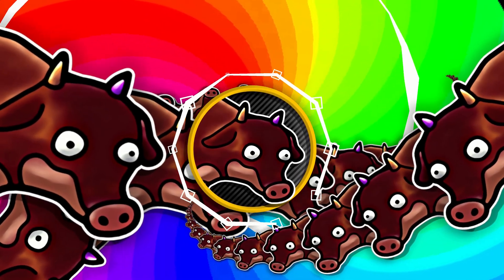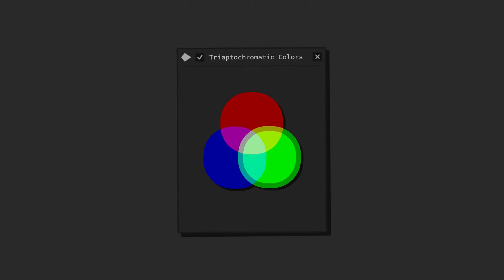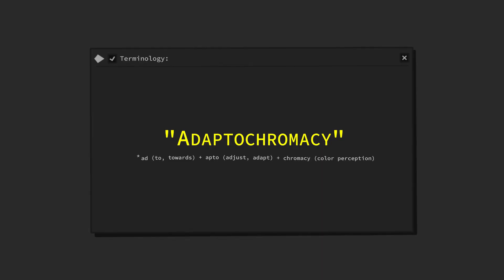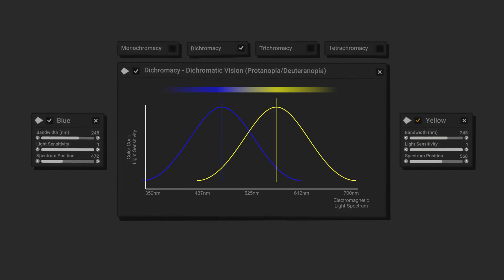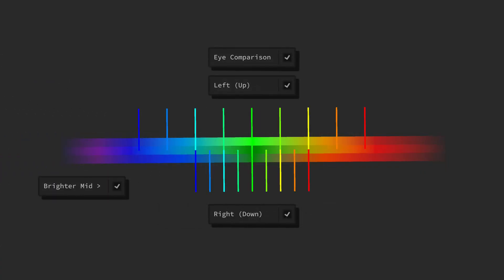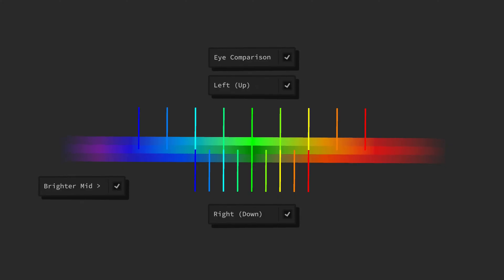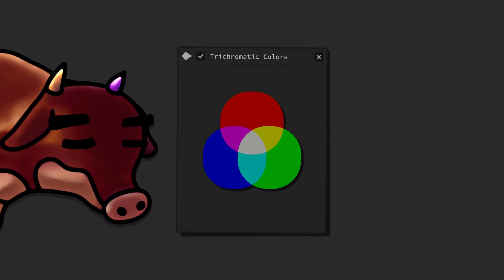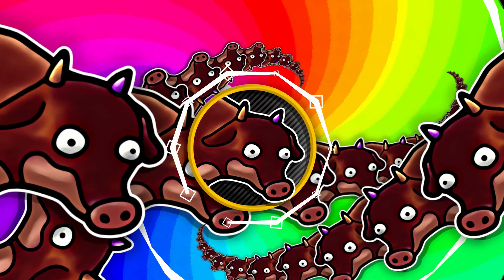How to Achieve Better Trichromatic Vision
📌 In this video I'll show you how you can experience a near (type green) tetrachromatic color vision − meaning a better trichromatic vision in this case, and how to enhance your normal trichromatic vision. Watch to find out how you can get avery simple form of tetrachromacy and how to be able to make out more color differences in already exisiting colors. All of this can just be accomplished by putting on a monocular magenta color filter over one of your eyes and by learning colors anew.

📌 Background Music: "A Sunday's View Out Of A Window In Howl's Castle Onto The Sea And Seeing A Storm Slowly Coming."  ♪

(This music is composed, arranged and produced by me.)

📌 I use "Unity" to make the animations, "Shotcut" to cut and arrange the video snippets, "FL Studio" to compose the background music, "Audacity" to record my voice, my moblie phone to record the real life videos, PhotoScape X (Pro) to create the art. (Font: Source Code Pro)

📌 Chapters:

00:00 Intro & What You Can Expect
00:25 Impossibilities & Current Limits
00:52 Terminology
02:16 How Color Is Created
02:15 Variable Luminosity & Binocular Disparity
03:27 Monocular Magenta Lens Glasses
03:57 "Green" Tetrachromacy
04:43 Shift of Individual Colors & More Secondary Colors
05:36 Shift of All Colors
06:27 Perceptual Color Differences
06:49 "Grassy" & "Fency" Green
07:44 Increase of Luminance of All Colors
08:07 Functionality & Saliency
08:25 Comparison to Real "Yellow" Tetrachromacy
09:08 New Color Differences ≠ New Colors
09:43 What changed for me personally?
10:07 Next Up
10:43 Shameless Plug
10:49 Precept
11:00 Endcard

📌 Sources & Useful Links:

Triaptochromacy & Adaptochromacy Name Giving Derivation: "Apto", (Wikipedia, Last visited: 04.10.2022)

[This one is really interesting!] → "Grassy" & "Fency" Name Inspiration: "On Tetrachromacy", (Ágnes Holba & B. Lukács, Last visited: 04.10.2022)

Interview with an assumed female tetrachromat: "What It’s Like to See 100 Million Colors", (CUT, Last visited: 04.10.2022)

Bill Otto & others on tetrachromacy: "Can people with tetrachromacy describe the other colours that they can see?", (Quora, Last visited: 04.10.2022)

External Picture Sources:

Apple on wooden floor & Concetta Antico on her assumed tetrachromacy (YouTube, Last visited: 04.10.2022)

"Fency" fence (Ultimate One Online, Last visited: 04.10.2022)

(more sources and useful links will be added in the future)

📌 Addendum:
Correction: In minute 09:09 it should be "equal" not "euqal".